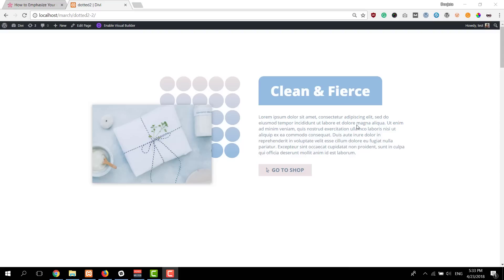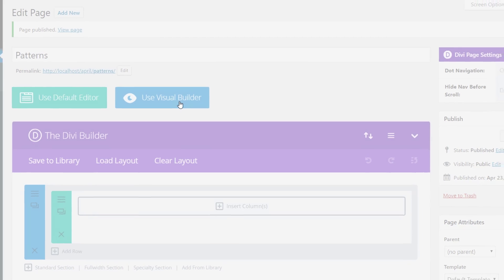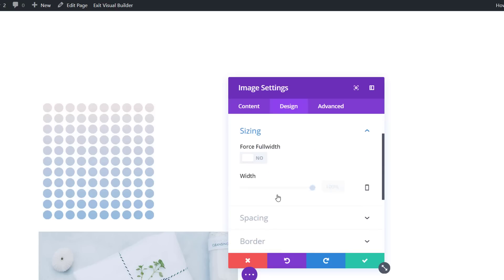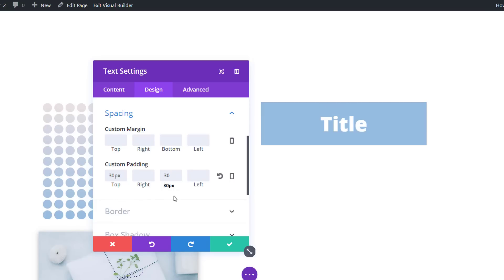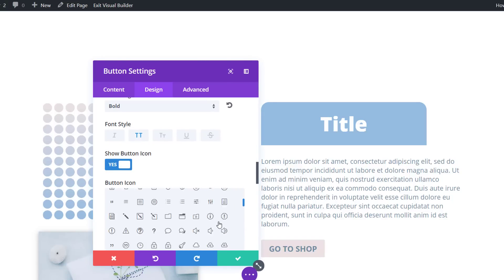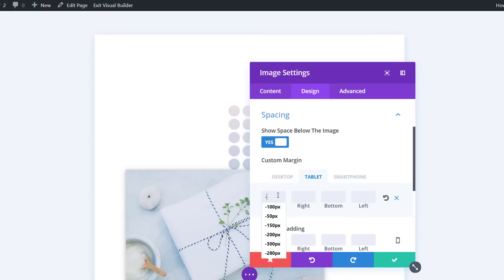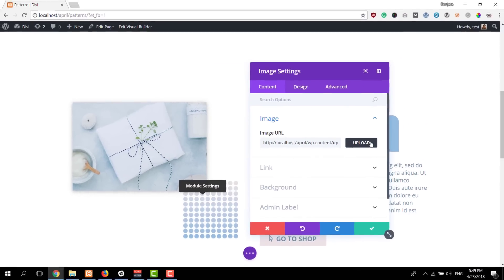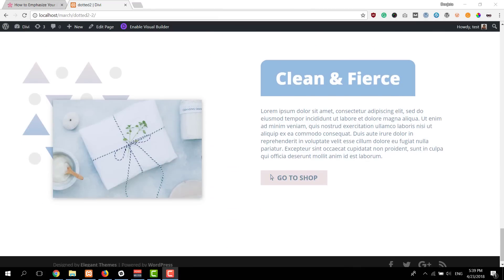How to Emphasize Your Image's Colors Using Patterns (Download 7 Free Patterns!)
When you're including images on your website, you want them to draw attention at first sight. One of the things that can bring your image to life is using patterns that emphasize the colors that are being used within the image itself. Not only will it emphasize your image's colors, it will also take your design up a notch.

In the blog post, you'll be able to download 7 different patterns for free and use them on any of your designs without restrictions: